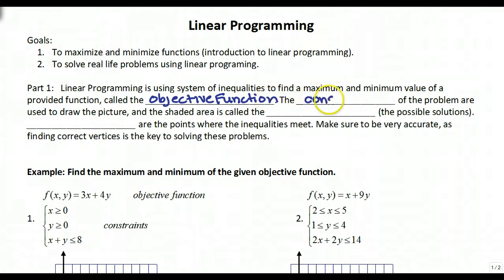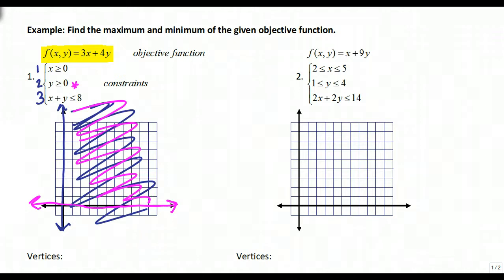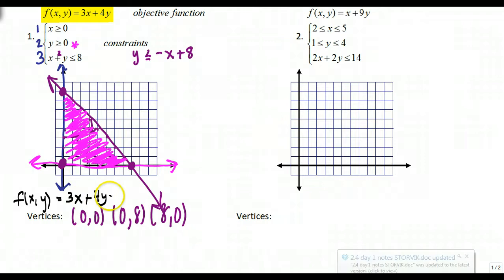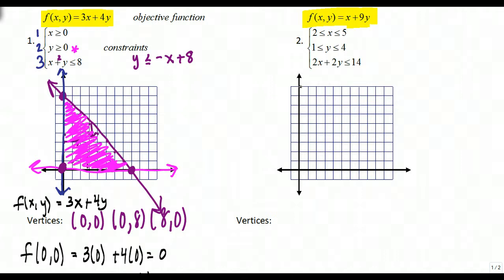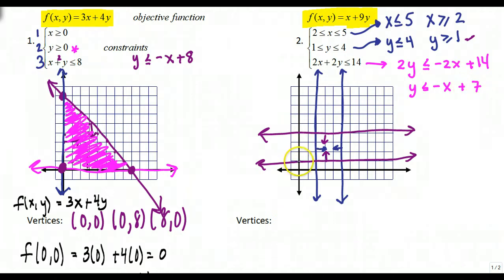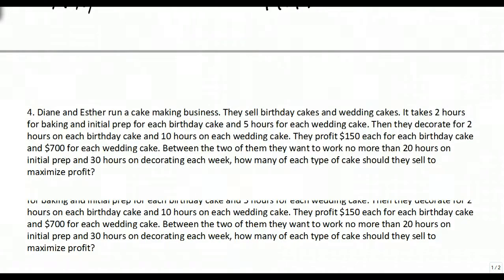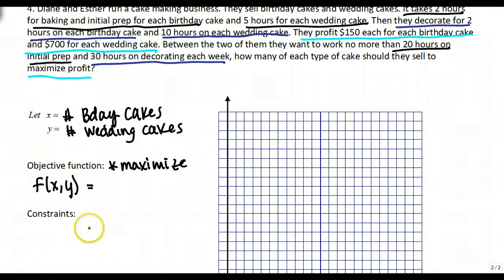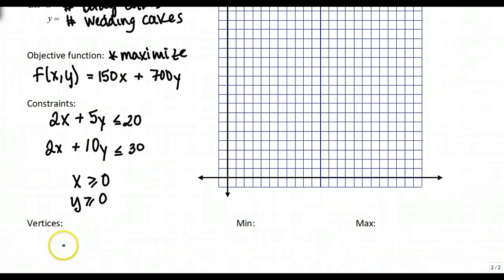Ch 3 Day 10 Notes - Linear Programming